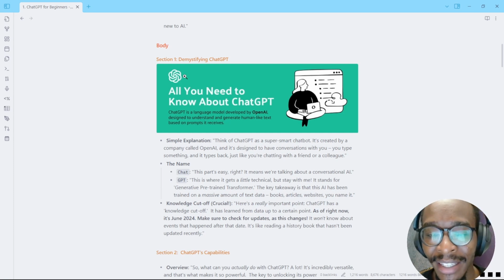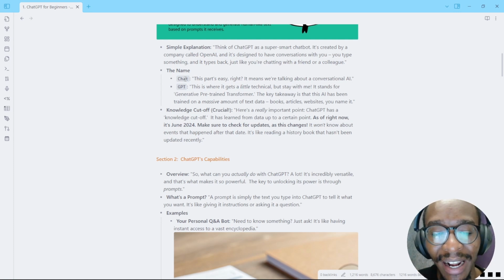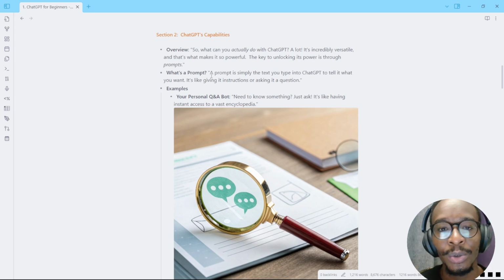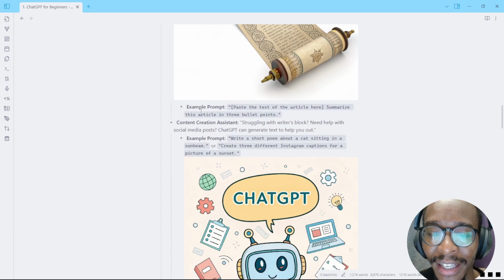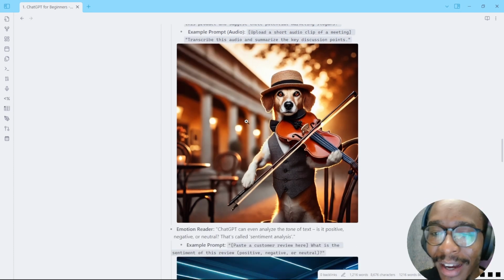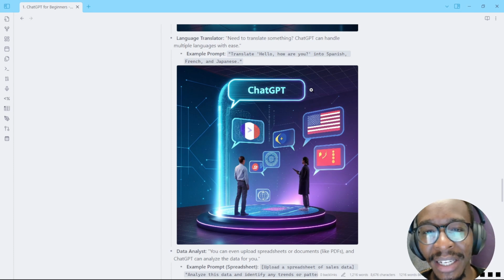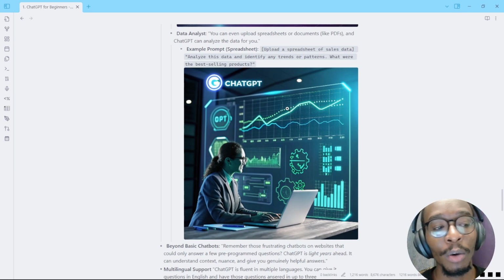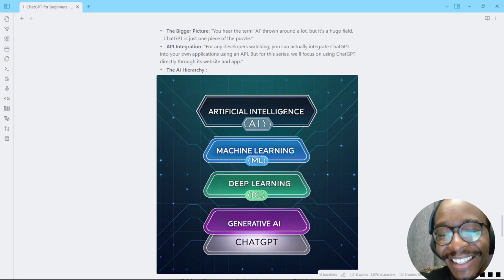Introducing ChatGPT: A beginner's Guide to Artificial Intelligence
Discover how OpenAI’s ChatGPT is transforming communication, creativity, and problem-solving. Whether you’re a student, developer, or curious mind, this video breaks down how this groundbreaking AI works, its real-world applications, and what it means for the future!

In This Video:
🔹 What is ChatGPT? – How it learns, responds, and mimics human conversation.
🔹 Mind-Blowing Use Cases – From coding help to content creation, education, and beyond.
🔹 Pros vs. Cons – Can you trust its answers? We discuss accuracy, bias, and ethical dilemmas.
🔹 Future of AI – Will ChatGPT replace jobs? How will it evolve?

Chapters:
0:00 – Intro to AI & ChatGPT
2:47 – Demystifying ChatGPT
4:49 – ChatGPT's Capabilities
11:11 – ChatGPT and the World of AI
12:30 – Conclusion

🔗 Share with someone who needs AI insights!